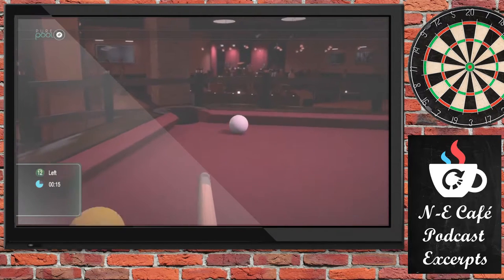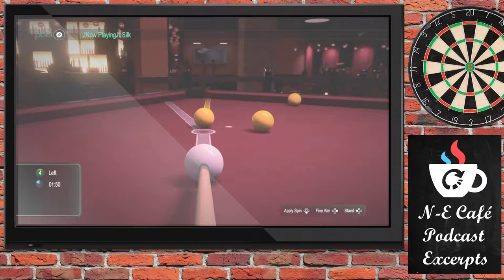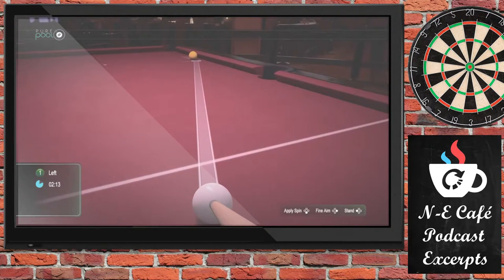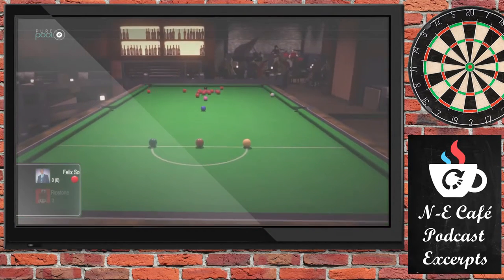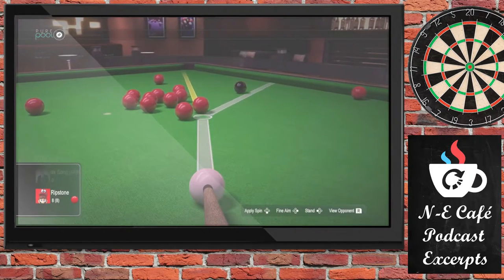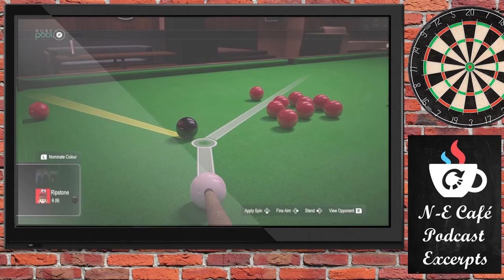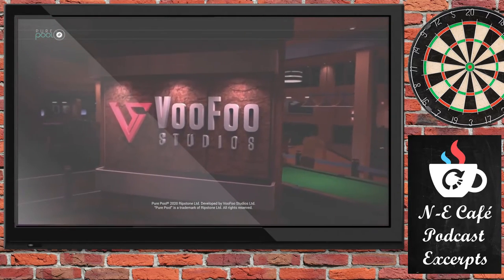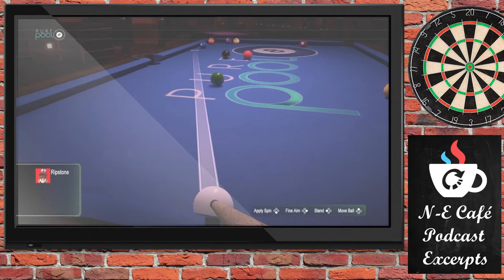N-E Café Excerpts [054] Lee on Pure Pool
This Podcast Excerpt is taken from ‘N-E Café [054] This Podcast Needs a Patch’: Lee’s been waiting for this game for a long while.  Can it live up to his lofty expectations?
(Background Music: Ground Theme (Super Mario Bros.) - Super Smash Bros. Brawl)